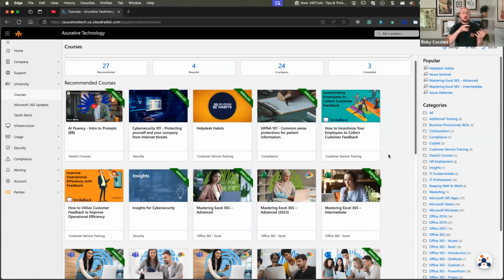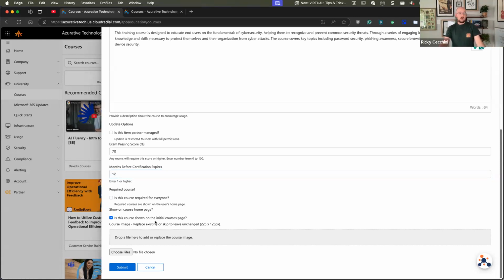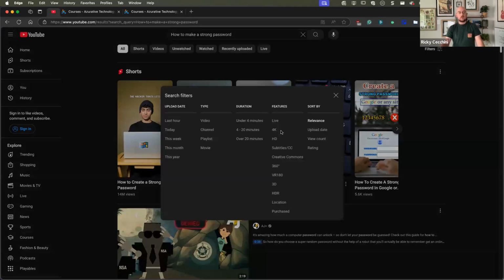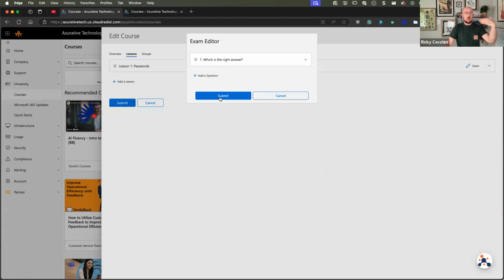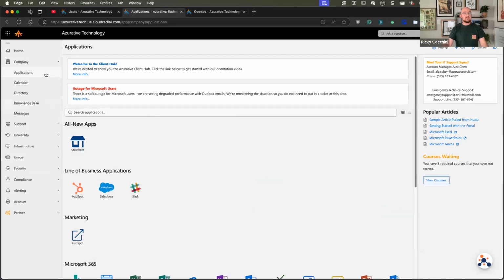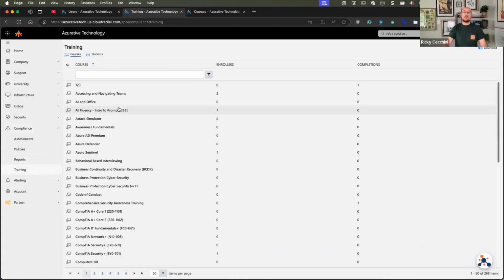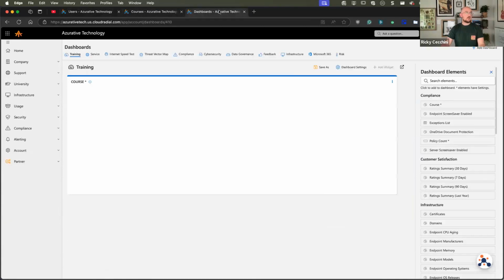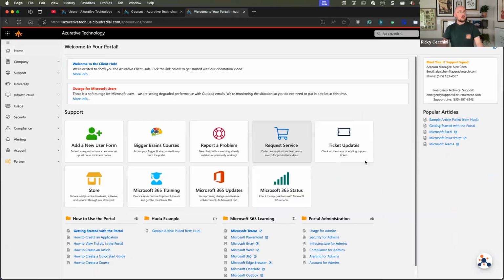Tips & Tricks Thursdays: How to use your CloudRadial LMS (5/15 PM)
Join Ricky Cecchini, VP of Product at CloudRadial, as he walks through best practices for utilizing CloudRadial's built-in Learning Management System (LMS).

In this informative webinar, Ricky demonstrates how to create, manage, and track training courses that keep clients engaged with your portal.

What you'll learn:

- How to build custom training courses using AI assistance
- Strategies for sourcing content ethically (with Creative Commons filters)
- Setting up exams, completion certificates, and expiration policies
- Using dashboards to track training completion across your organization
- Integration options with third-party training providers like Bigger Brains and ClipTraining

Ricky explains why training is one of the most effective ways to increase portal "stickiness" and demonstrates how to leverage training reports during QBRs to show client engagement.

Whether you're looking to create security awareness courses or specialized training for specific user groups, this webinar provides practical guidance for MSPs at any experience level.

Get insights on upcoming API developments that will make third-party training integration even more seamless and learn how to generate meaningful reports that demonstrate the value of your training offerings.